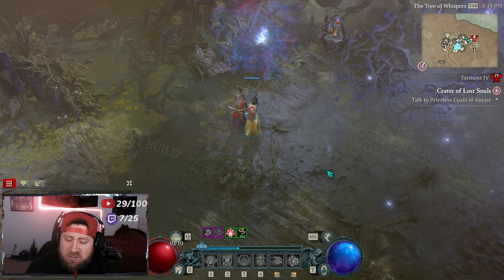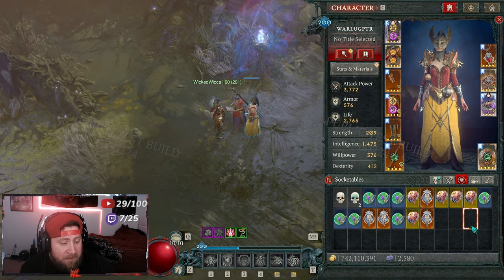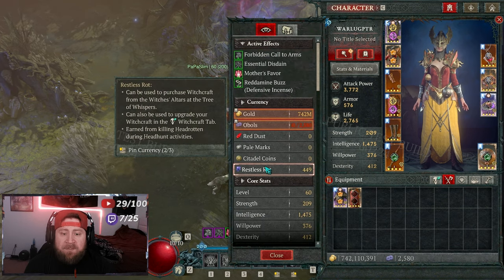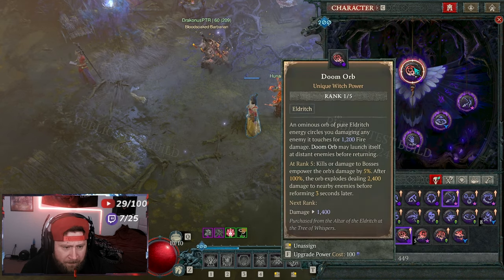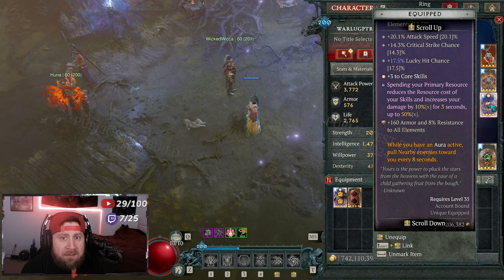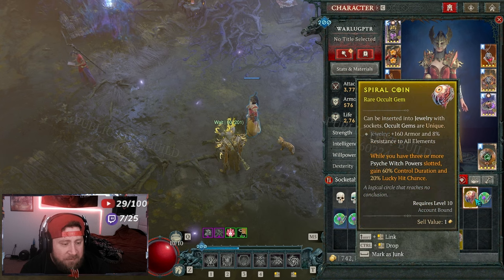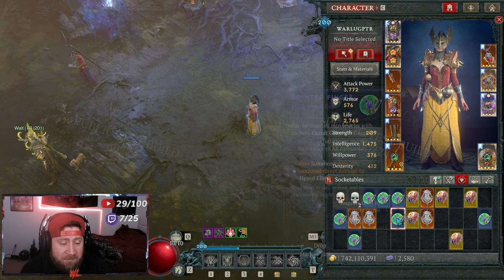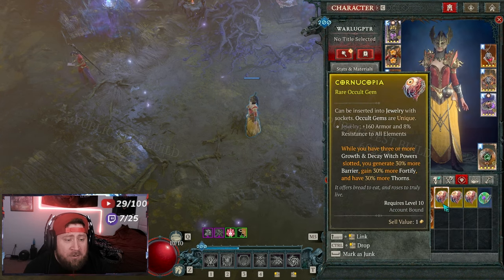NEW Diablo 4 OCCULT GEMS in Season 7 PTR!